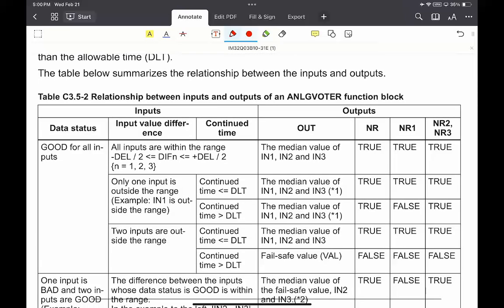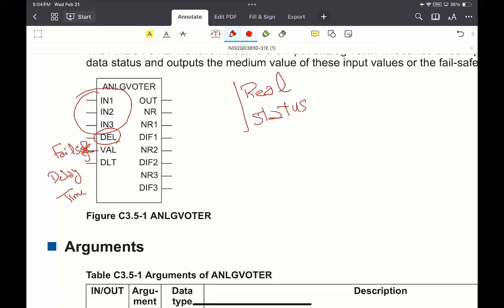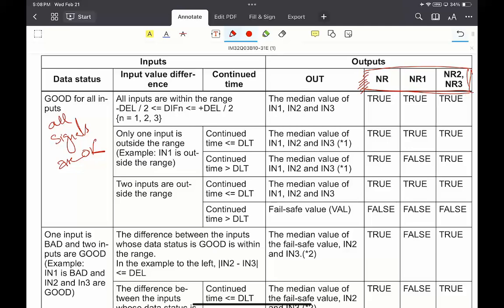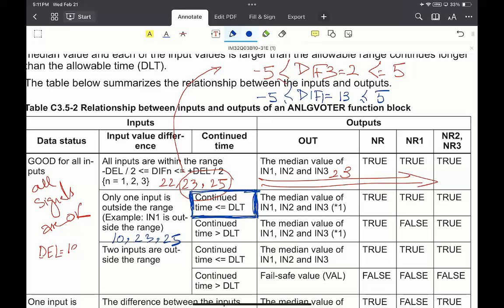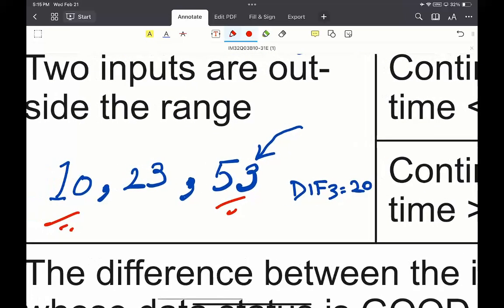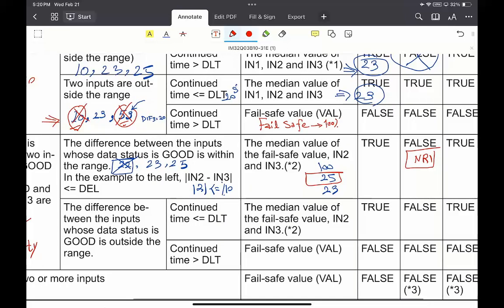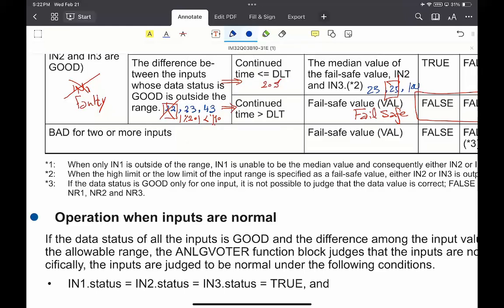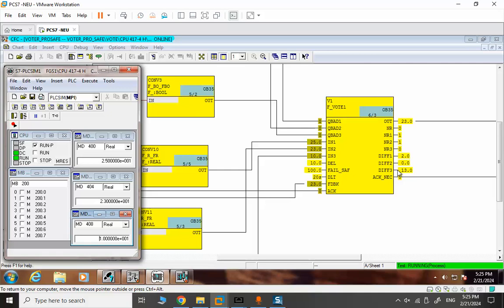SIEMENS Safety S7-F_FH 2oo3 Voter based on Yokogawa ProSafe RS Style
SIEMENS  Safety  S7-F_FH  2oo3 Voter ProSafe RS Style

In this insightful video, we delve into the seamless integration of Yokogawa's ProSafe RS Analog Voter concept with Siemens S7-F/FH safety function blocks, revolutionizing safety protocols in industrial environments.

The video begins by introducing the fundamental concepts of the Analog Voter technology by Yokogawa, renowned for its reliability and precision in safety critical applications. We explore how ProSafe RS Analog Voter ensures redundancy and integrity in analog input signals, guaranteeing utmost safety in process industries.

Next, the focus shifts towards the innovative implementation of this concept with Siemens S7-F/FH safety function blocks. Viewers are guided through the process of configuring these blocks to harness the full potential of Yokogawa's Analog Voter, enhancing the safety infrastructure of Siemens automation systems.

Through detailed demonstrations and real-world examples, the video illustrates the practical benefits of this integration, including enhanced fault tolerance, improved diagnostics, and simplified maintenance procedures. From critical process control to emergency shutdown systems, the combined power of Yokogawa ProSafe RS and Siemens S7-F/FH ensures unparalleled safety performance in industrial environments.

Whether you're an engineer seeking to optimize safety systems or a manager aiming to enhance operational reliability, this video offers invaluable insights into the synergy between Yokogawa and Siemens technologies, paving the way for safer and more efficient industrial processes. Join us on this journey as we redefine safety standards through seamless integration and cutting-edge innovation.